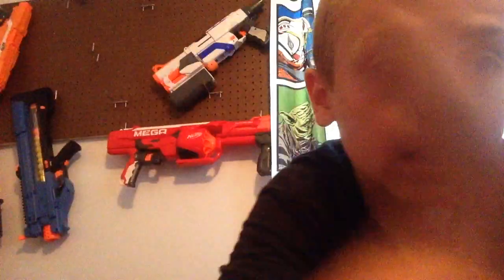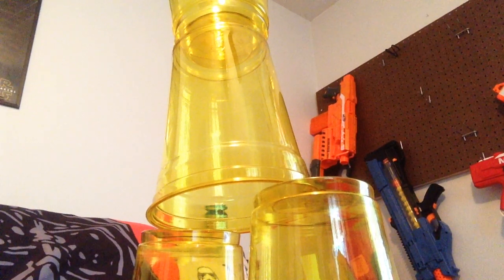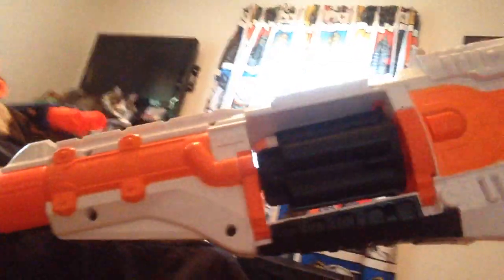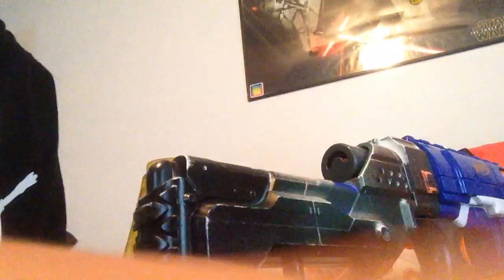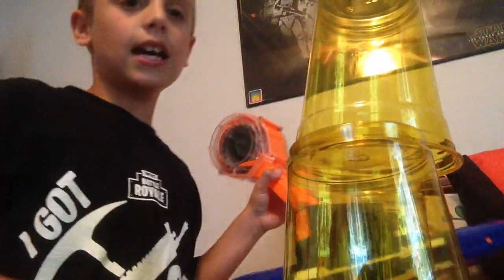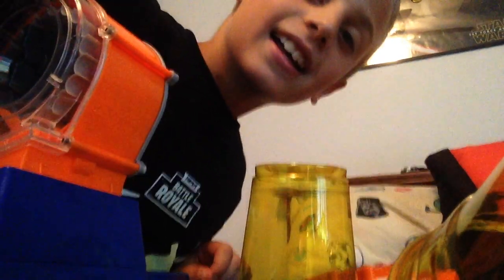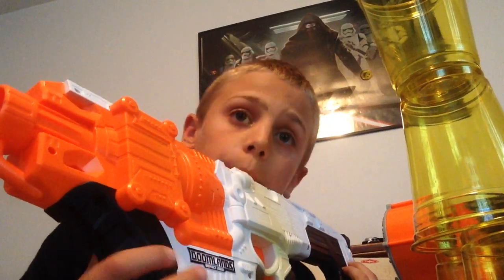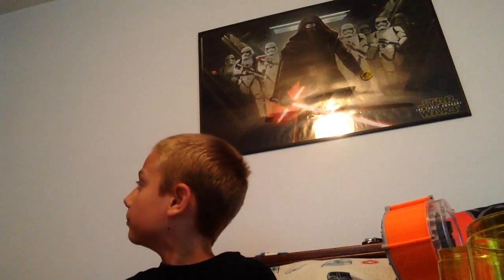Nerf vs Plastic Cups plus my opinion⚡️⚡️⚡️⚡️⚡️⚡️⚡️